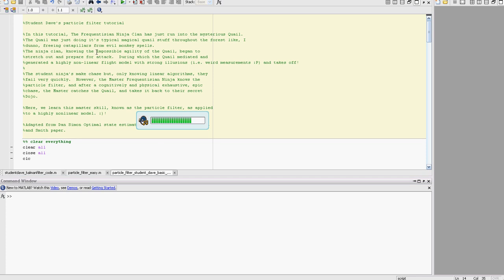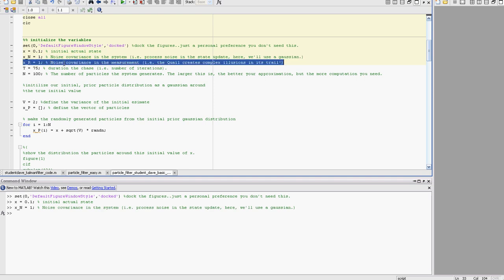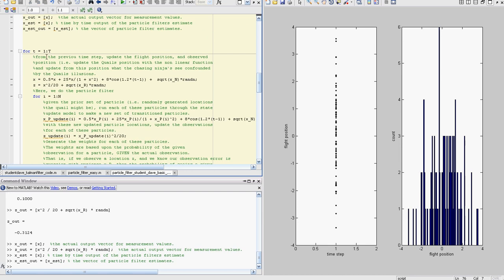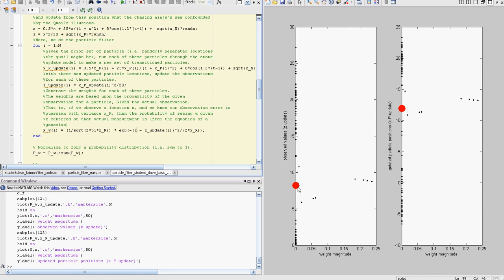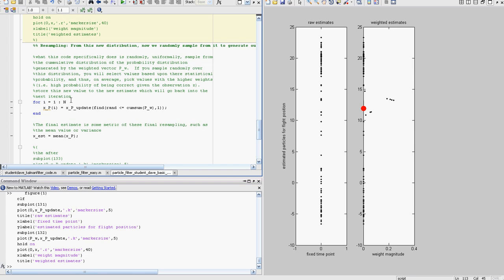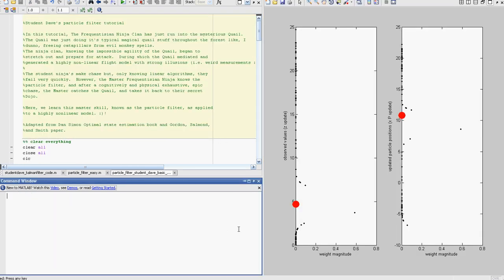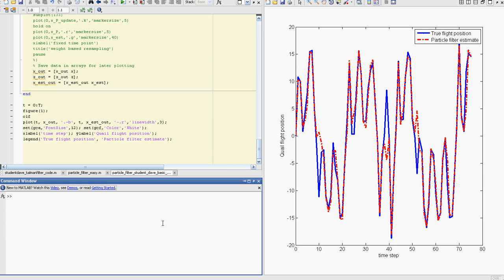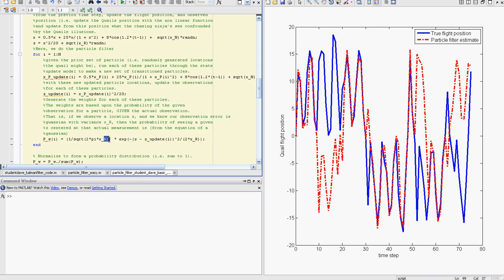Particle Filter Tutorial With MATLAB Part3: Student Dave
MAtlab implimentation of Magical Quails vs Frequentisian ninjas!  This video continues the tutorial on the particle filter :). Part 3

this tutorial features MATLAB® programming language, go here of you wanna get it :)